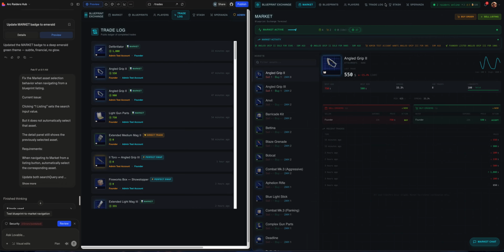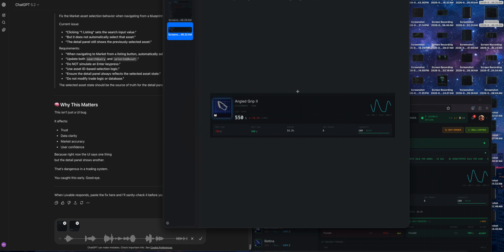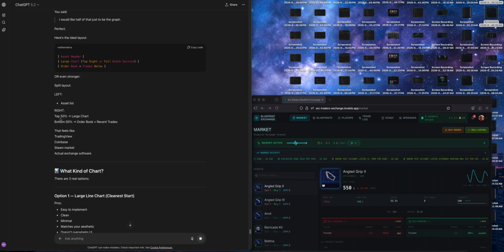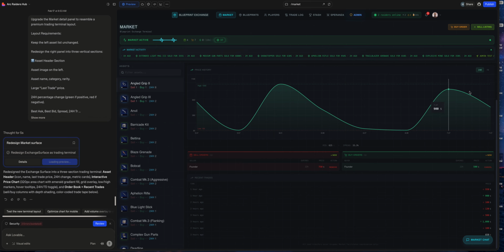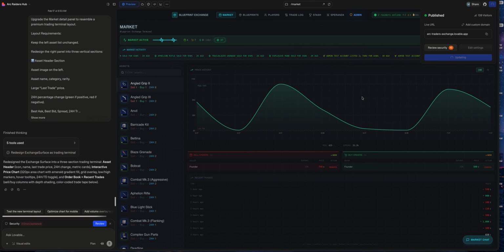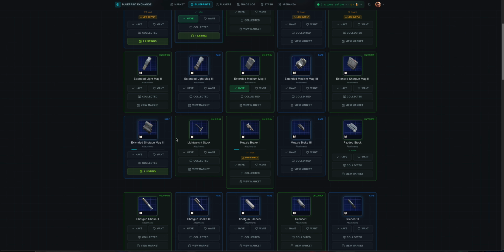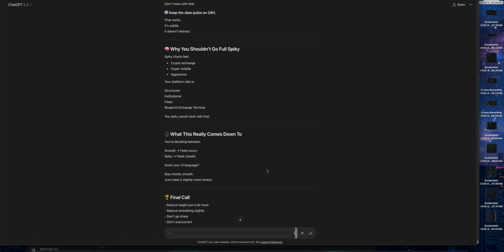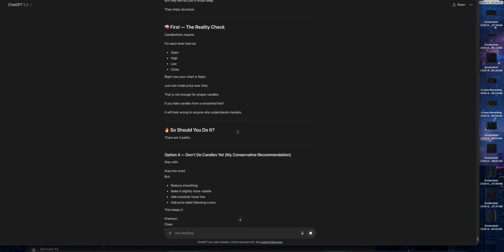Devlog #8 – Redesigning the Marketplace Layout with Lovable Graph Integration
The trading engine is evolving — now it’s time for the marketplace UI.

In this episode, I begin restructuring the Arc Raiders blueprint exchange layout and integrating a new Lovable-powered graph system to improve how market data is visualized.

This isn’t just a cosmetic tweak.

We:
• Adjust the marketplace layout structure
• Experiment with graph positioning and scaling
• Test how data visualization impacts usability
• Explore prompt-driven UI updates

The goal?
Turn raw trade data into something readable, actionable, and intelligent.

The exchange is starting to feel like a real market.